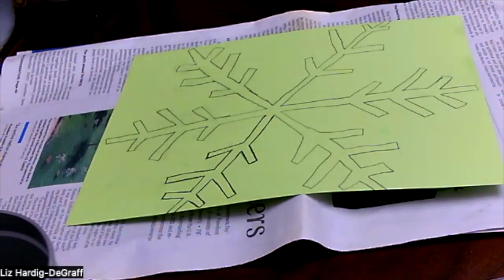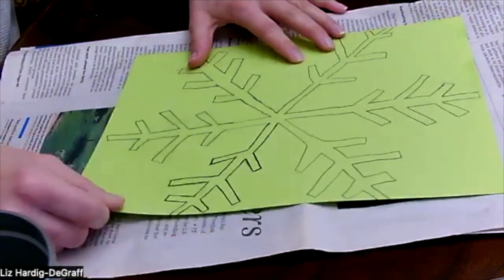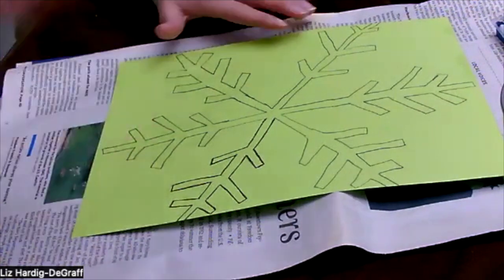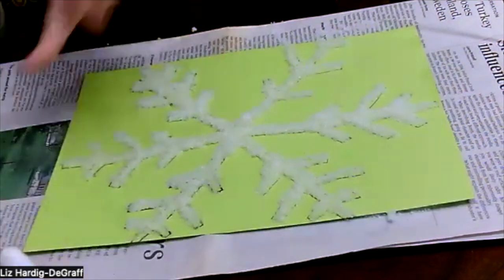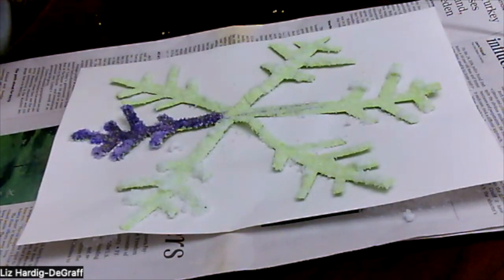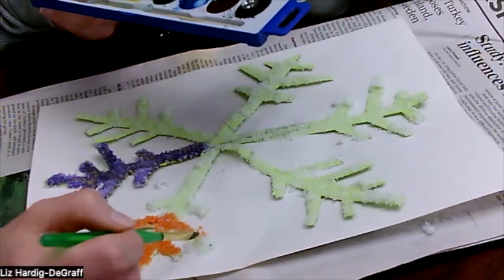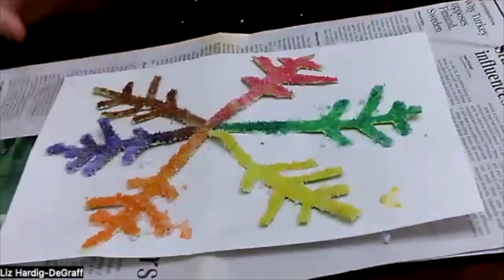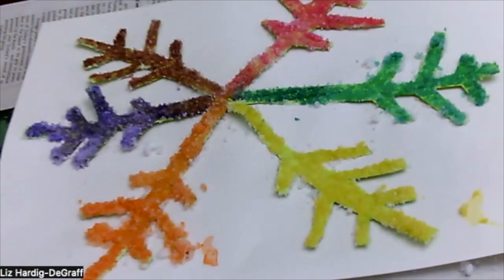Snowflake Science and Art